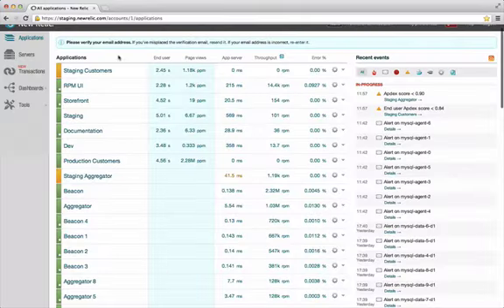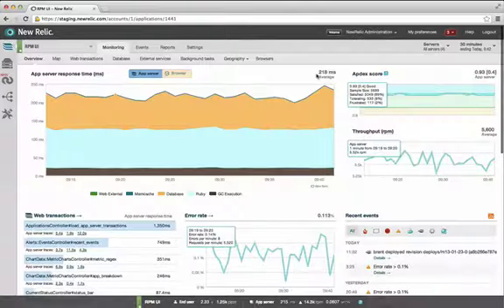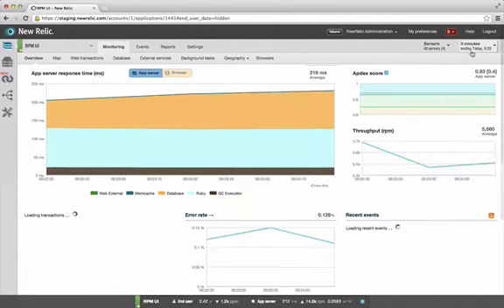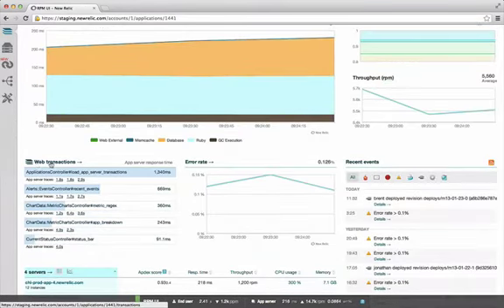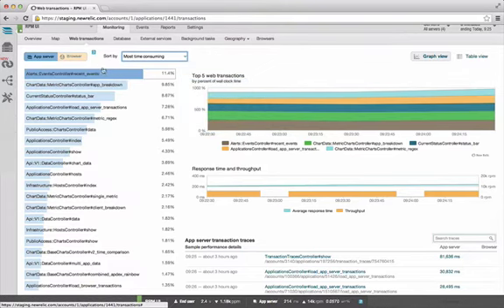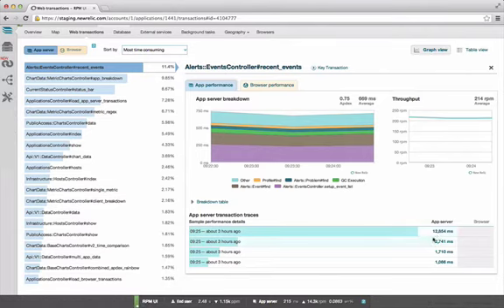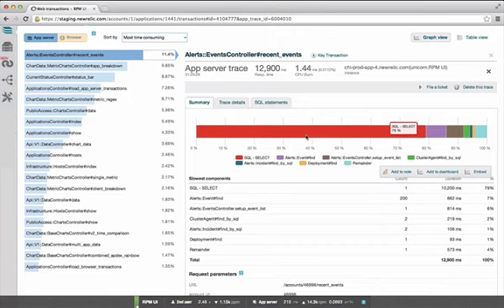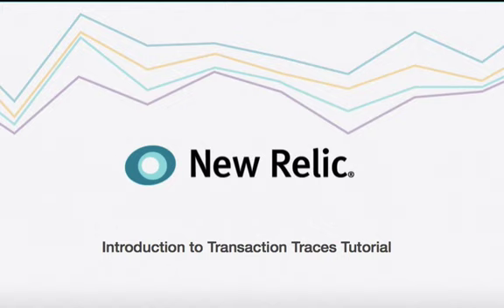Tutorial: Transaction Traces- New Relic APM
Get code-level diagnostics down to the SQL with New Relic's Transaction Traces—one of the most powerful resources in New Relic.